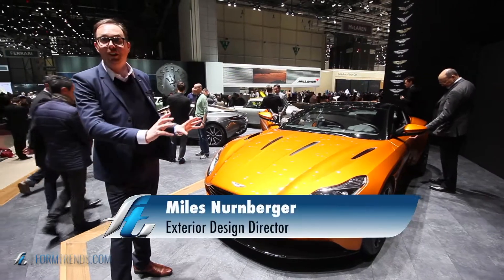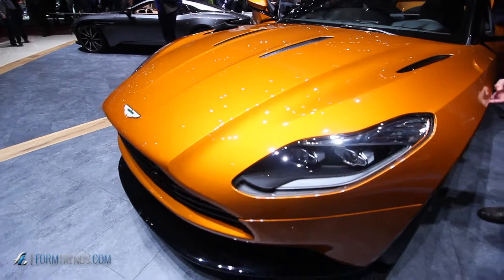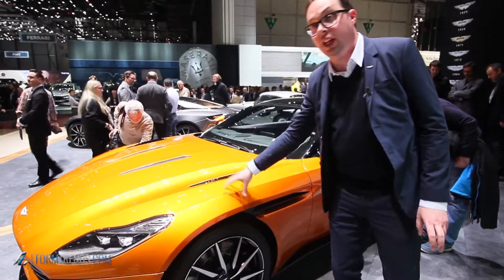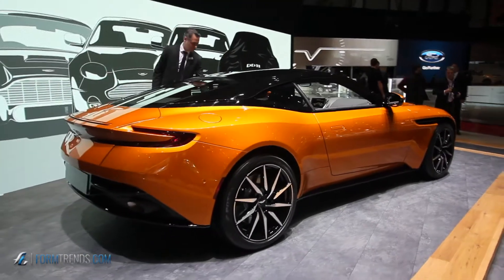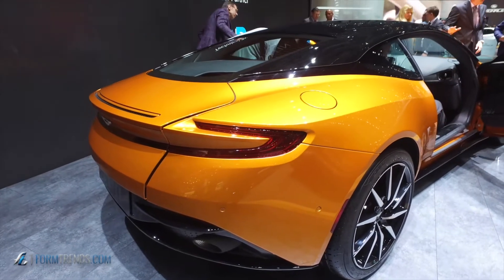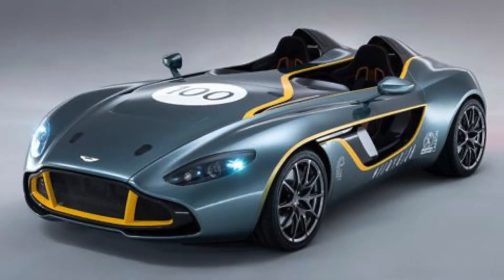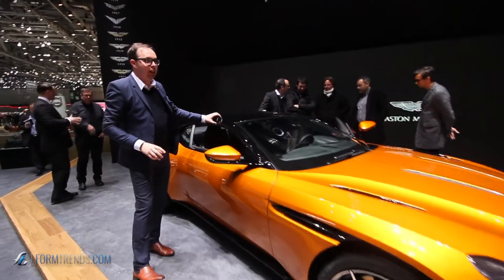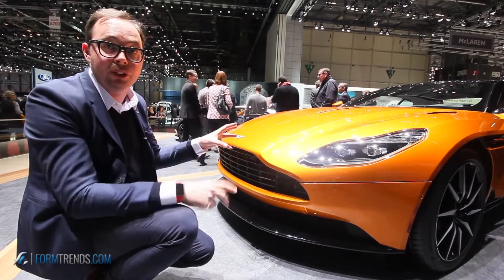Aston Martin DB11 – Exterior Design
An in-depth look at the exterior design of the new Aston Martin DB11 with exterior design director Miles Nurnburger